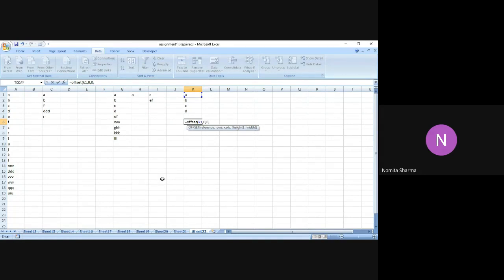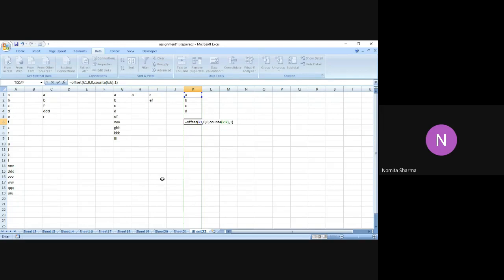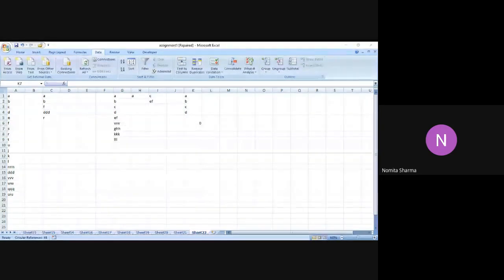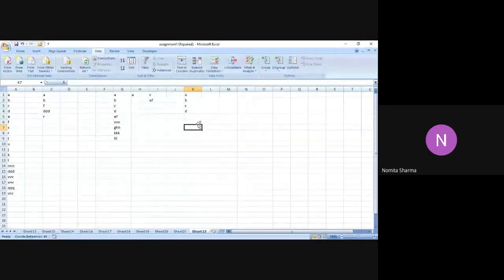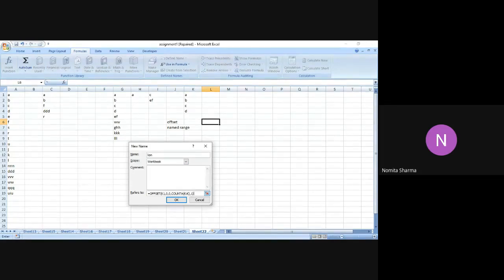dynamic list with doubts clarification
The video presents dynamic list concept with doubt clarification